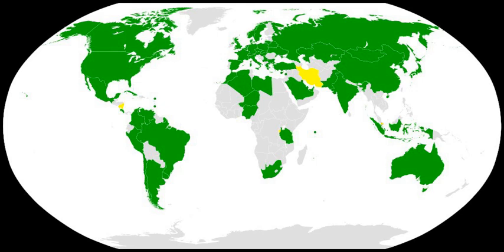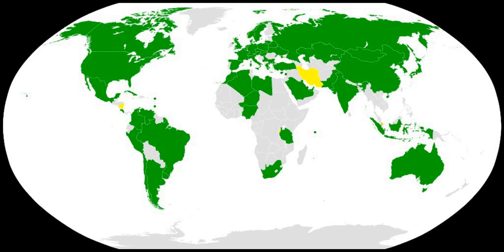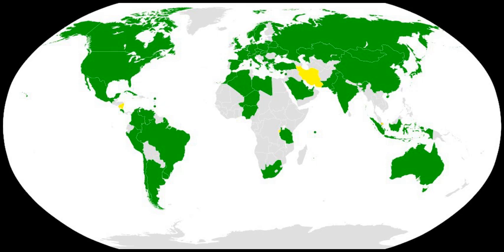Registration Convention | Wikipedia audio article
00:00:59 1 Current status
00:01:41 2 List of states parties
00:01:56 2.1 Signatories that are not parties
00:02:12 2.2 Organizations accepting the rights and obligations
00:02:38 3 Proposals
00:03:42 4 Background

- Socrates

SUMMARY
The Convention on Registration of Objects Launched into Outer Space (commonly known as the Registration Convention) was adopted by the United Nations General Assembly in 1974 and went into force in 1976. As of December 2018, it has been ratified by 69 states.The convention requires states to furnish to the United Nations with details about the orbit of each space object.  A registry of launchings was already being maintained by the United Nations as a result of a General Assembly Resolution in 1962.The Registration Convention and four other space law treaties are administered by the United Nations Committee on the Peaceful Uses of Outer Space.The European Space Agency and European Organization for the Exploitation of Meteorological Satellites have submitted declarations of acceptance of rights and obligations according to the convention.